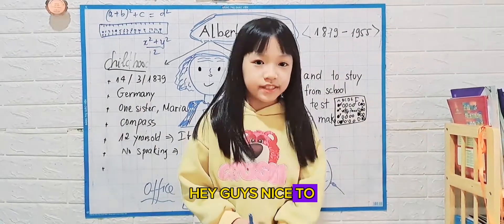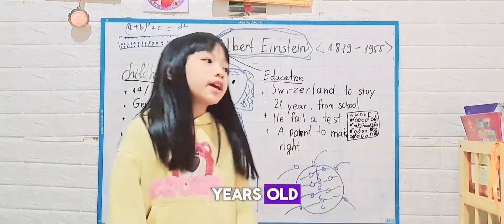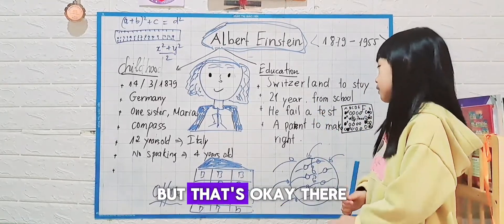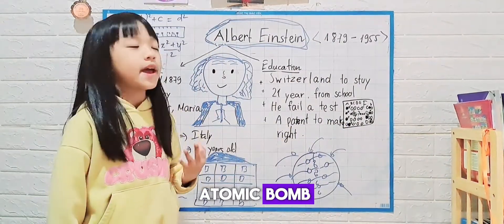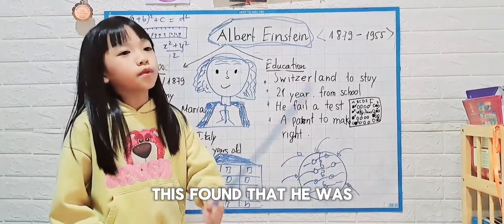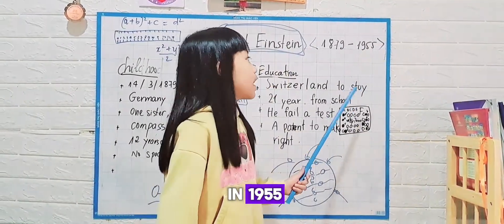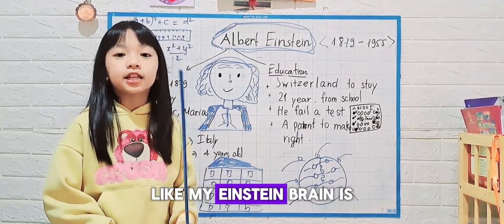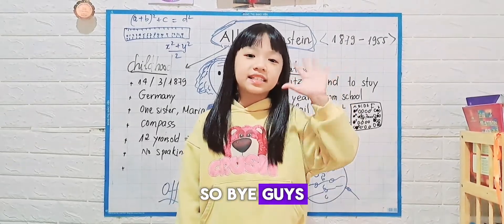15 February 2024